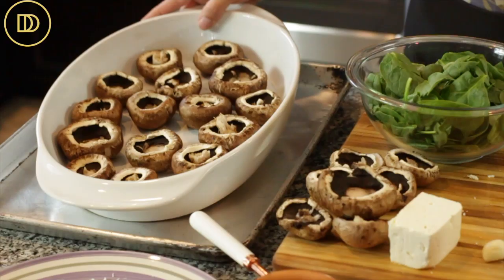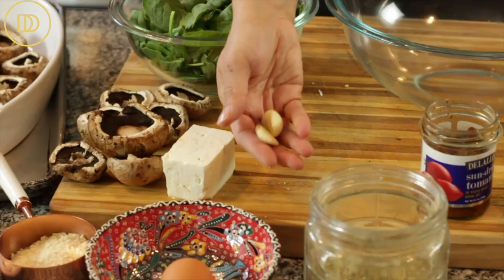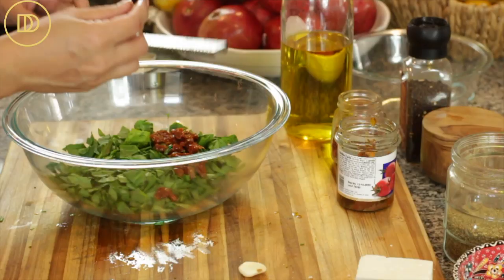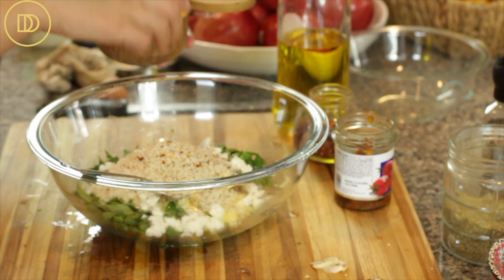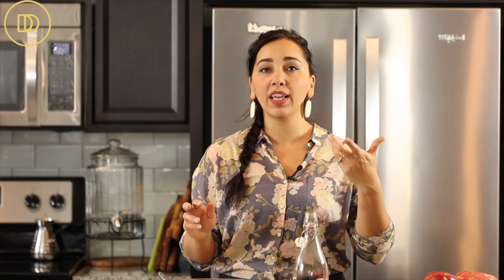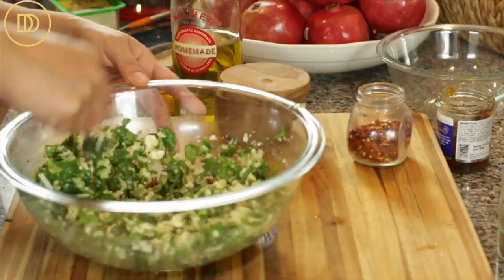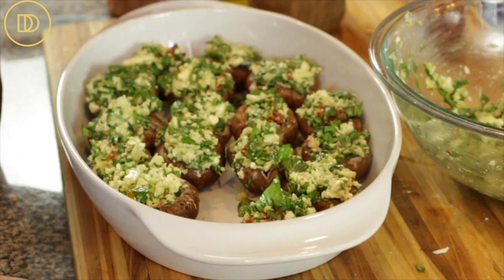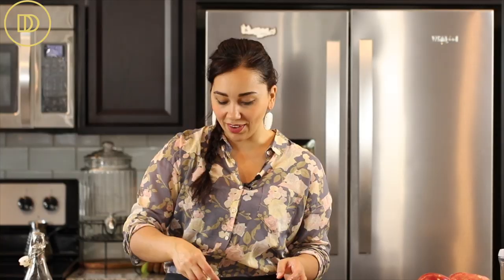Greek-Style​ Stuffed Mushrooms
Stuffed mushrooms are the perfect party food. They’re bite-sized and packed with flavor and so easy to put together. I like to fill my mushrooms with fresh spinach, savory feta cheese, a few sundried tomatoes, and some herbs. They go great with roasted chicken, turkey, roast beef, and everything in between. They can be assembled a day ahead, refrigerated and baked the next day. Entertaining just became super simple.